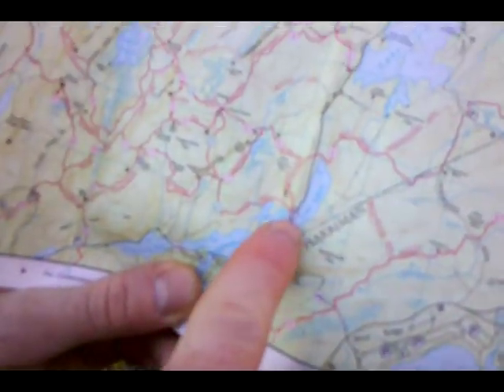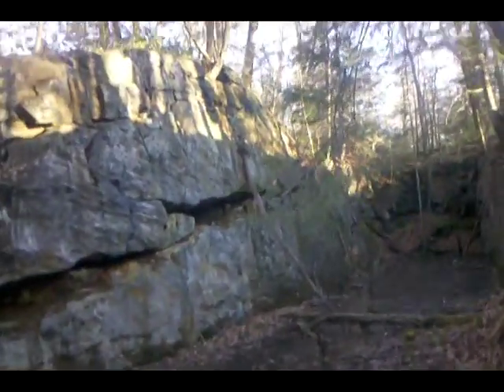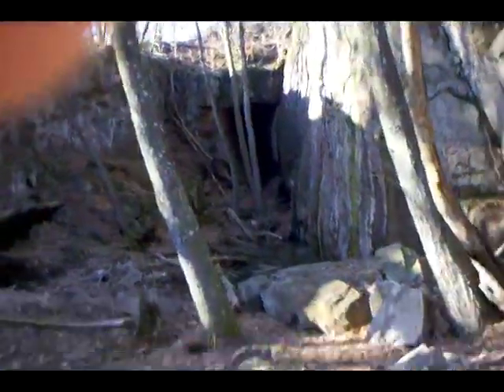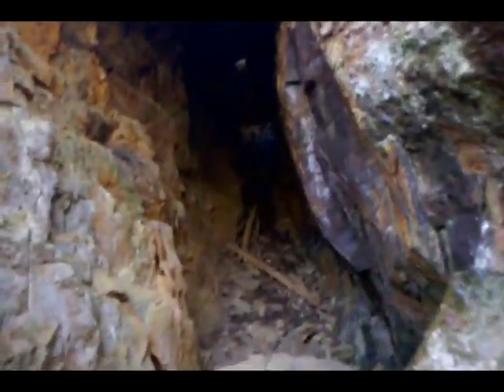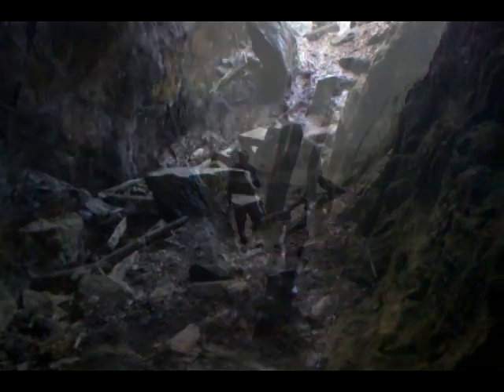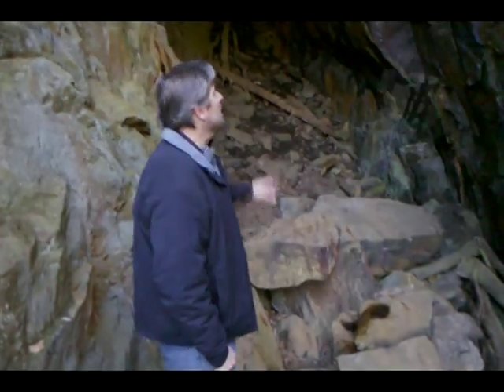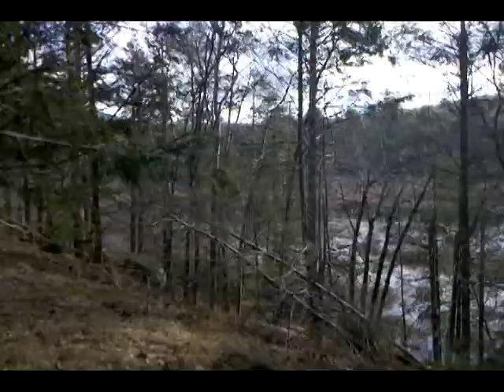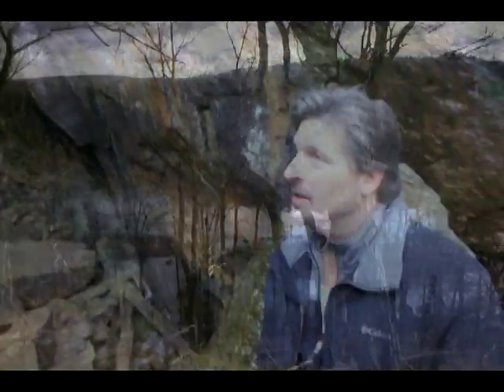PINE SWAMP MINE HARRIMAN, NY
This week Gene and Jeff set out to find the Pine Swamp Mine in Harriman State Park, NY. It's a 45 miunte hike to the mine from the parking lot. Beautiful trails, a senic overlook and mini water fall. Check it out and you can decide if you want to make this a destination on your own.